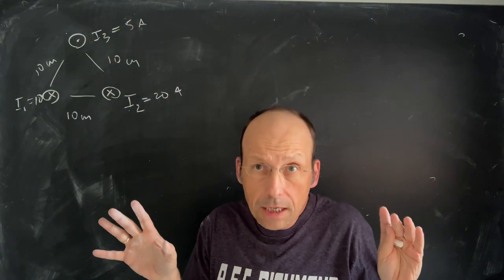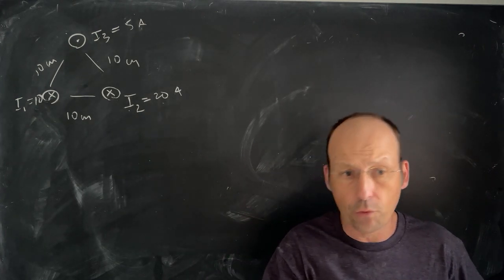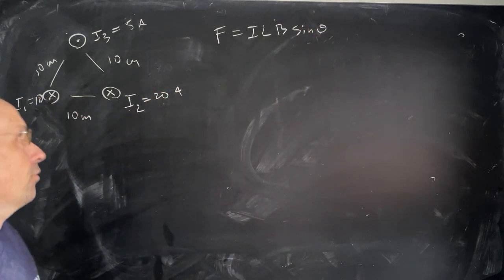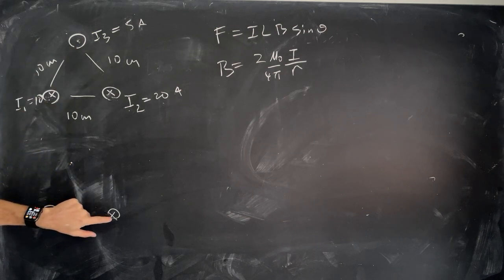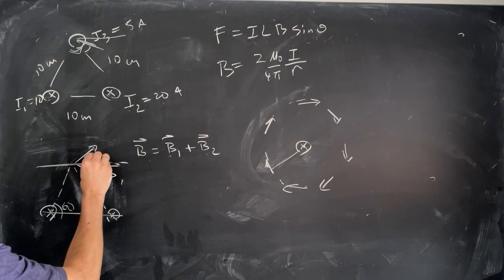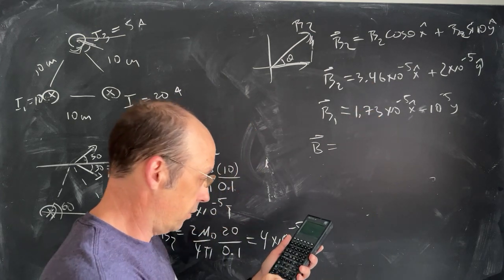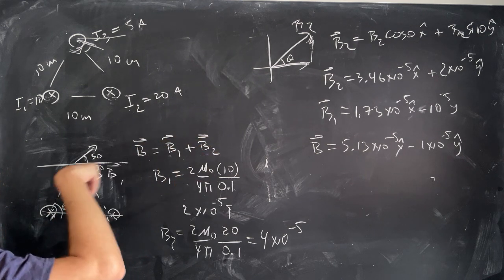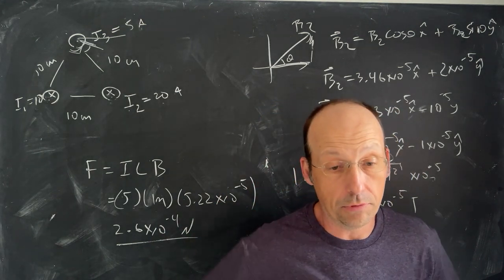Physics Problem: Magnetic Force on Three Wires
Find the direction and magnitude of the force that each wire experiences in Figure 22.55(a) by, using vector addition.